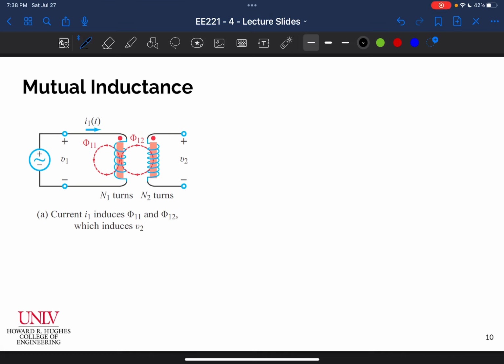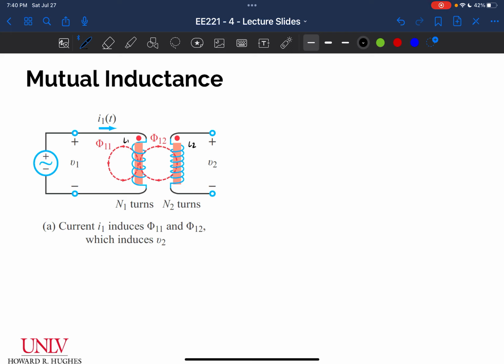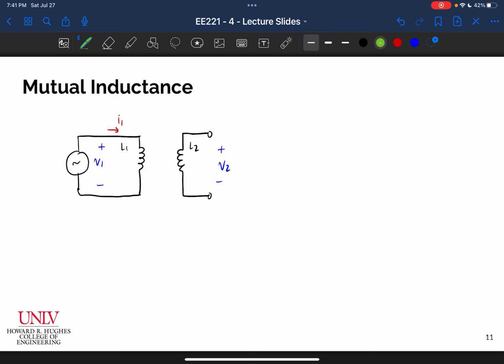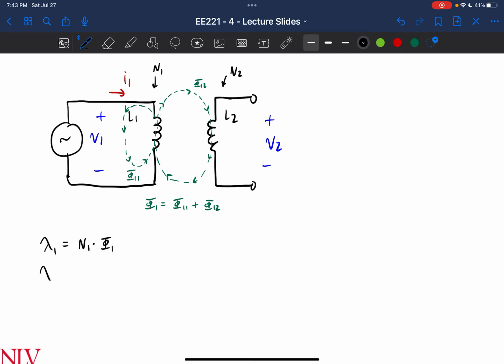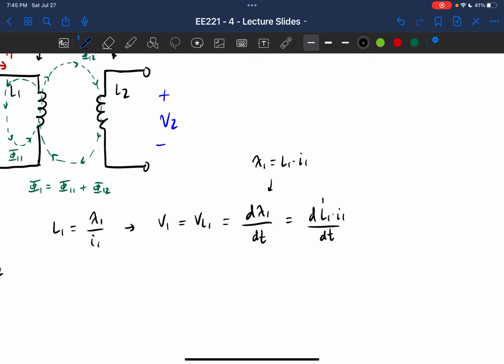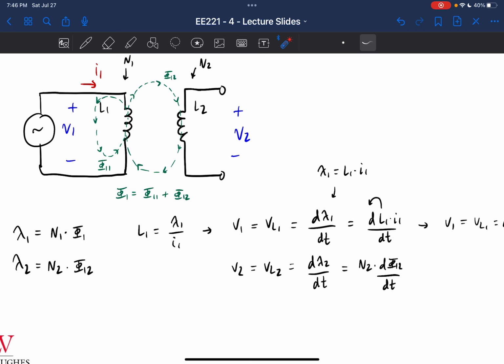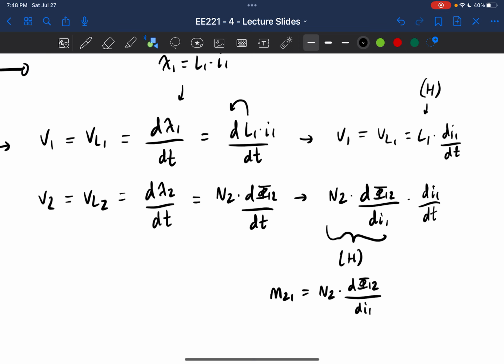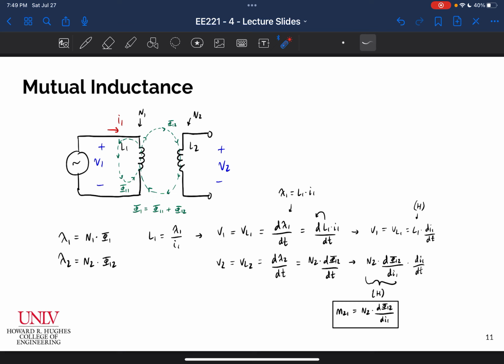4.5 - Mutual Inductance, Pt. 1